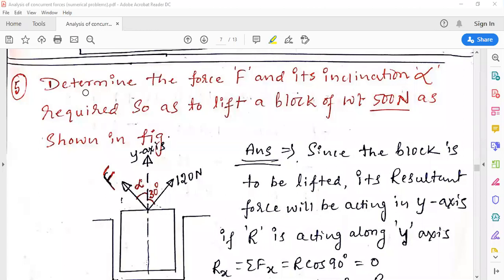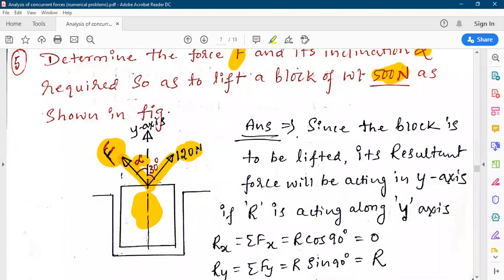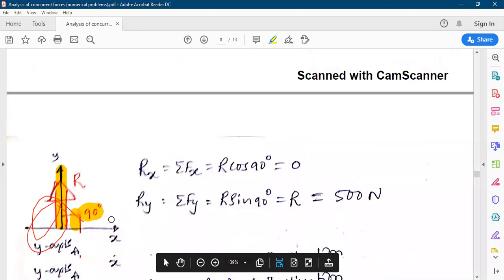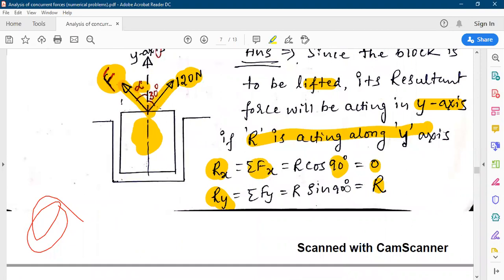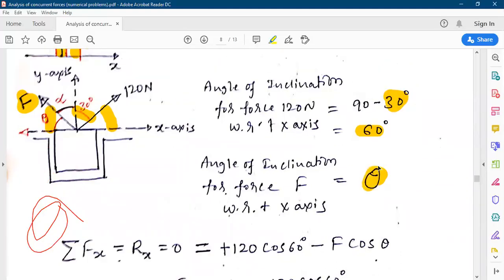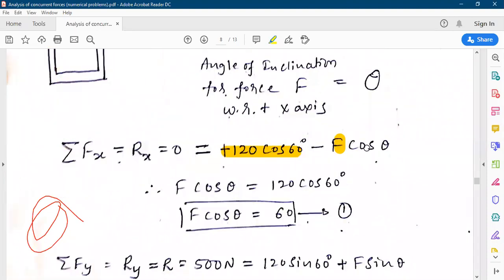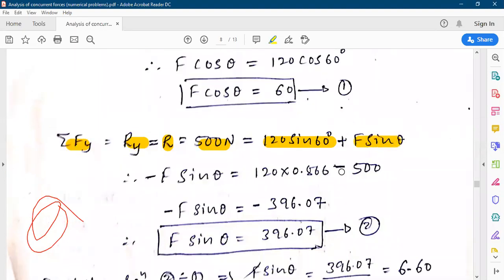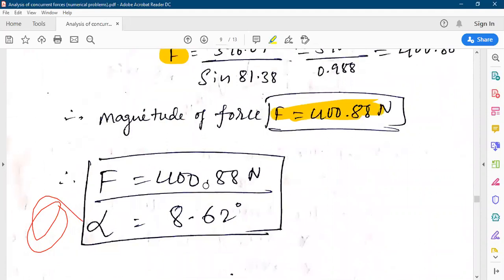Engineering Mechanics (18CIV24)- Lec 9